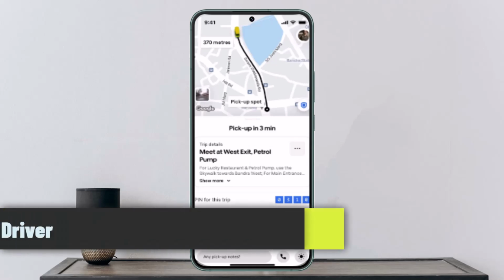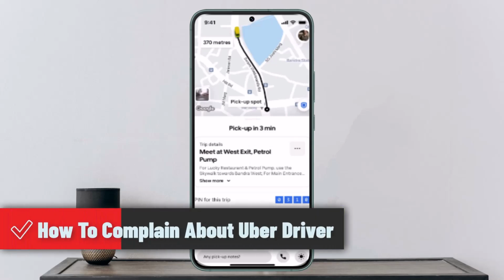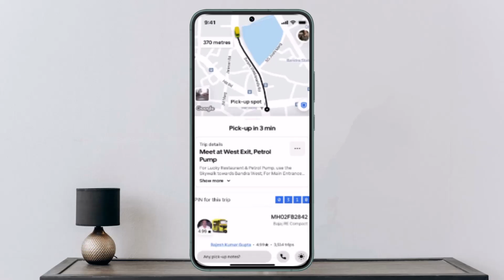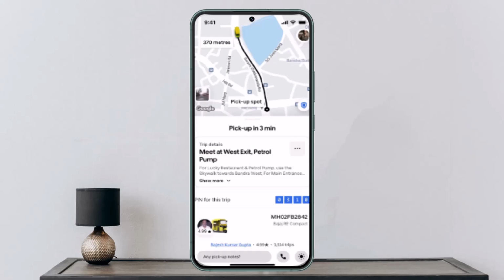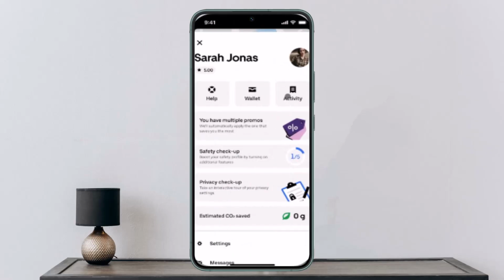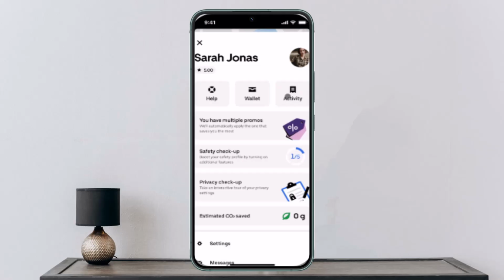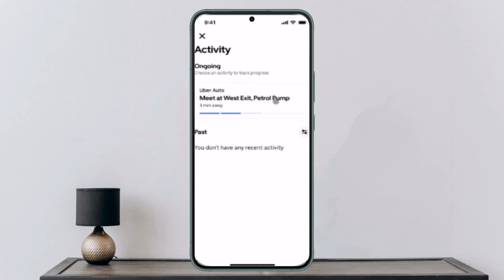✅ How To Complain About Uber Driver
Learn how to file a complaint about an Uber driver directly through the Uber app or the official help channels. Whether you experienced unsafe driving, discrimination, inappropriate behavior, or poor customer service, Uber provides several ways to report an issue and ensure your feedback is heard. This tutorial walks you through each method step-by-step.

The most immediate way to report a problem is through the Uber app. Start by opening the app and logging into your account. Tap your profile icon in the top corner to access the menu, then navigate to 'Help' or 'Your Trips' if you're reporting a specific ride. Select the trip in question and tap 'Report an issue with this trip.' You'll see multiple feedback categories like driver behavior, safety concerns, or incorrect charges. Choose the most relevant option and describe your experience in the comment box provided. Submit your feedback, and Uber will review your report and respond via in-app message or email.

You can also access the 'Help' section directly from the app's menu and tap on 'Account and Payment Options' or 'Feedback' to report general issues not tied to a specific trip. For serious incidents such as harassment or safety violations, go to ** in your browser and fill out a dedicated form under 'Safety' or 'Report a serious incident.'

If your issue remains unresolved after reporting through the app or website, you can escalate the complaint by contacting Uber’s Grievance Officer, particularly in countries where this option is legally required. Details for official complaints or escalations are often available at the bottom of the Help Center pages.

Timestamps:
0:00 Introduction
0:27 Report via the Uber app (Your Trips or Help)
0:46 Use feedback or contact support options
1:03 Report serious incidents via website
1:16 Escalate to Uber support or grievance officer
1:18 Conclusion